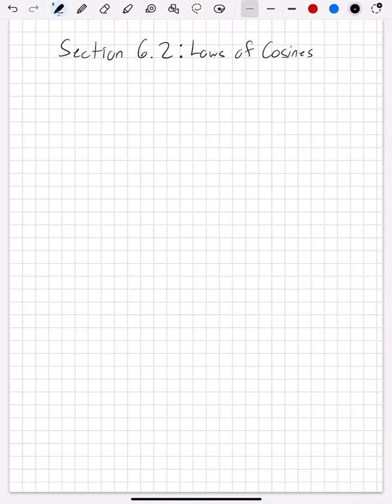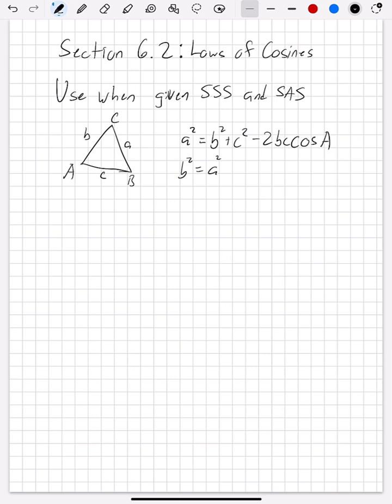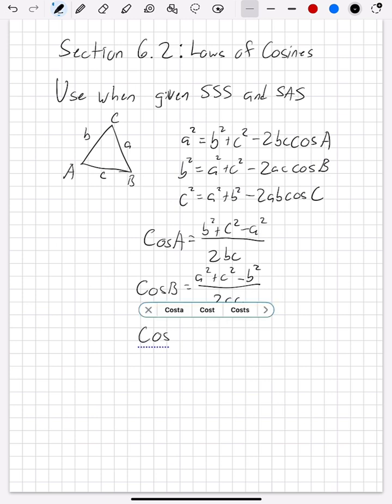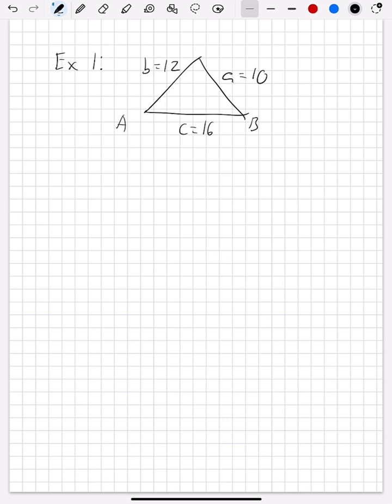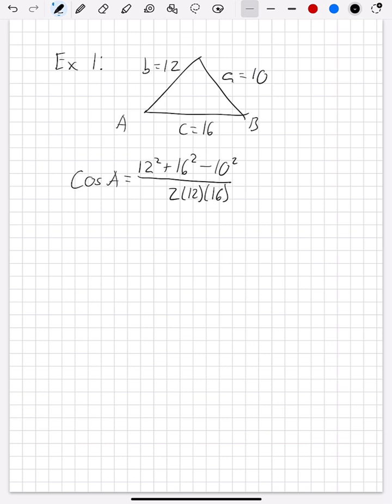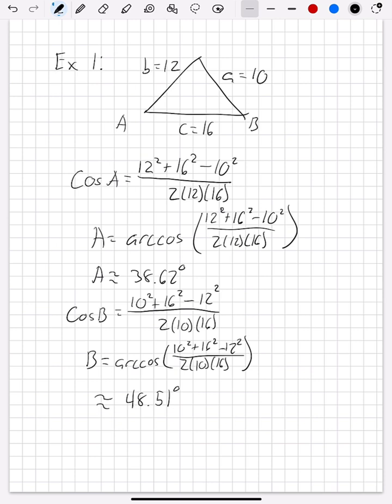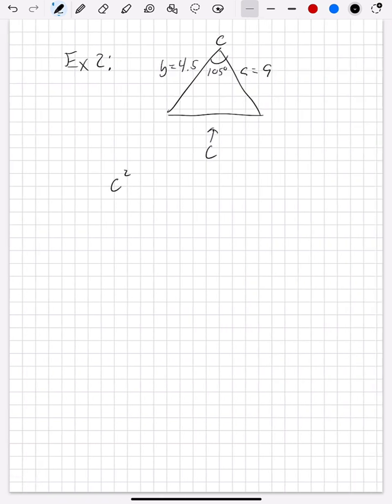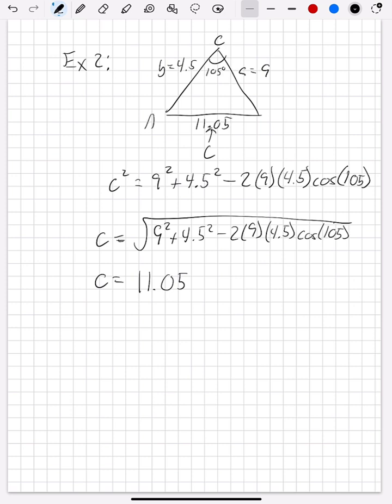MAT 172 Section 6.2